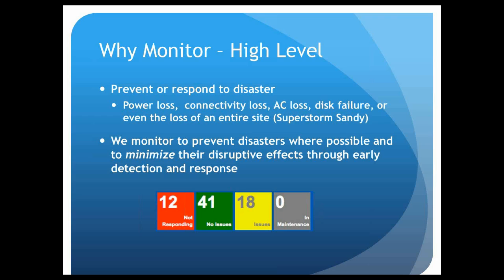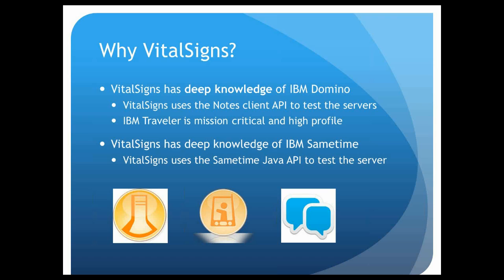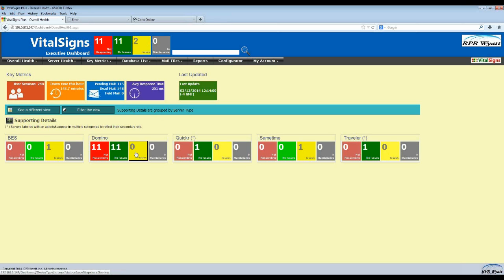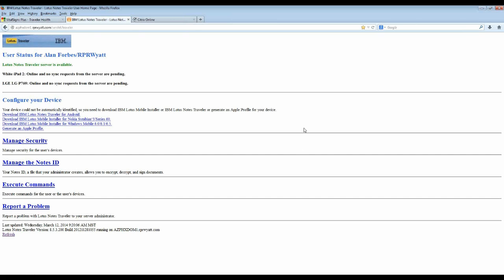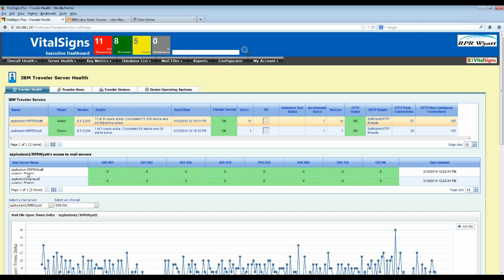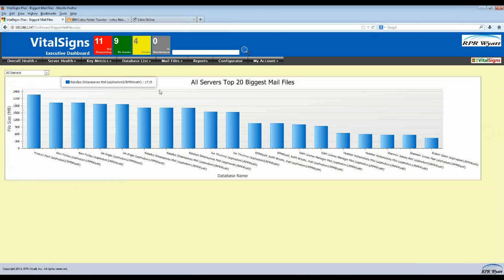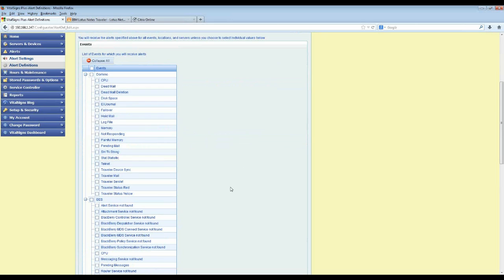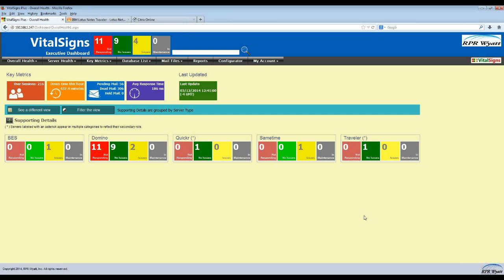The imperative to monitor just keeps expanding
Initially, the requirement to monitor was just to make sure the applications were available and the email was being delivered to your users' workstations. Today, if you don't know that your IBM Traveler server is 'Highly Available' you are just not doing your job as an administrator. The distributed workforce is demanding mobile collaboration and that makes monitoring a necessity, not an elective.

Why monitor? Why VitalSigns? Watch this Webinar and find out if VitalSigns is the right solution for your organization.